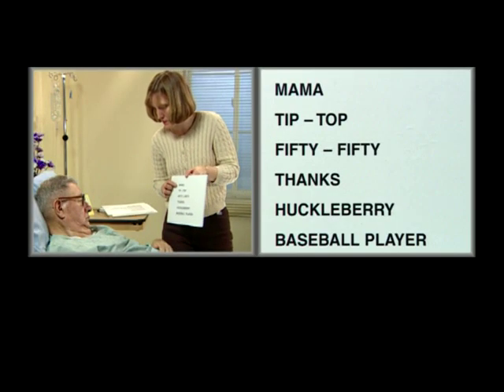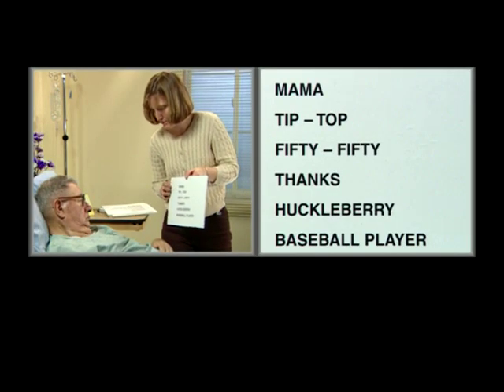NIH Stroke Scale Training - Part 4 - Demo Patient B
NIH Stroke Scale Training - Part 4 - Demo Patient B - Department of Health and Human Services   -   - National Institute of Neurological Disorders and Stroke. The National Institute of Neurological Disorders and Stroke (NINDS) announces Version 2.0 of the popular interactive DVD training tool for administering and scoring the NIH Stroke Scale (NIHSS). Studio-produced footage provides clear views of doctors performing the NIH Stroke Scale. Instructional examples illustrate every potential score on each scale item.